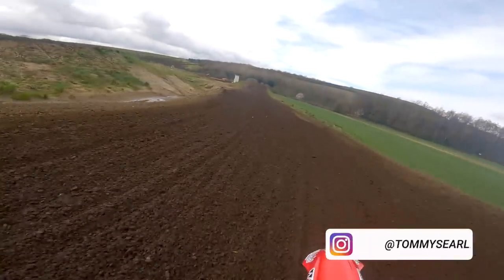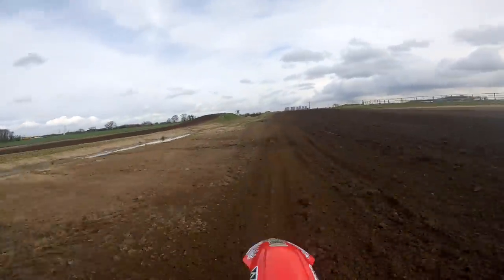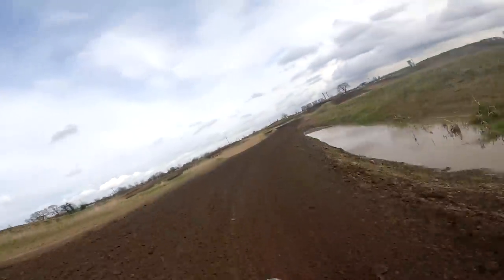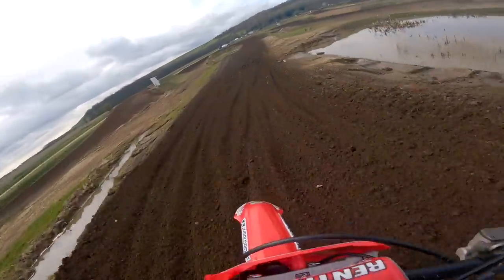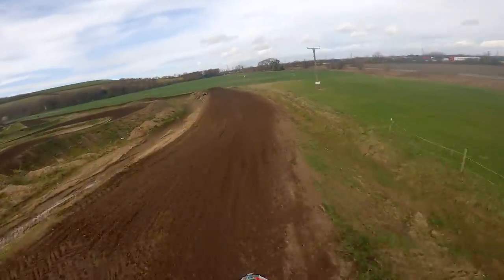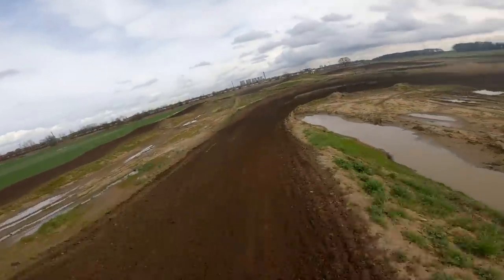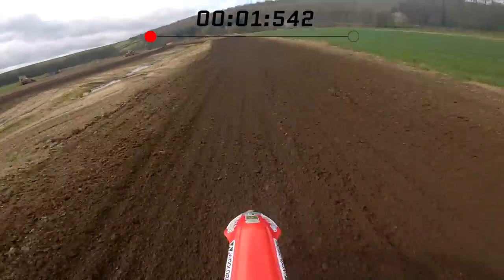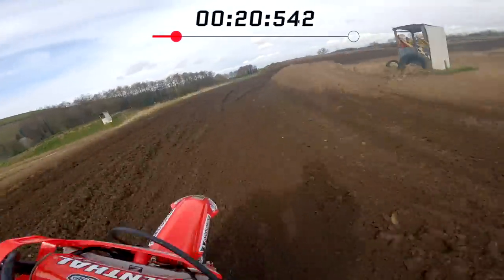TOMMY'S TRACK TIPS | GALE COMMON MOTO PARK | TOMMY SEARLE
1 Lap of Gale Common Moto Park. Let me know in the comments if you like this format and i will do a few more at the UK practice tracks to try give you some tips on how to get the lap times down.

TS100

Camera Set up - Gopro Hero 9 & Dango Designs Gripper Mount